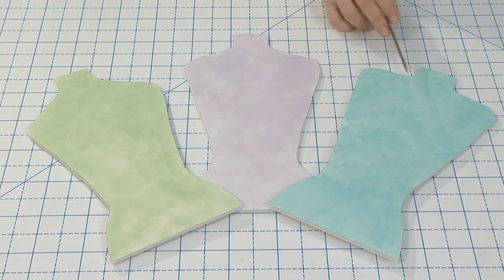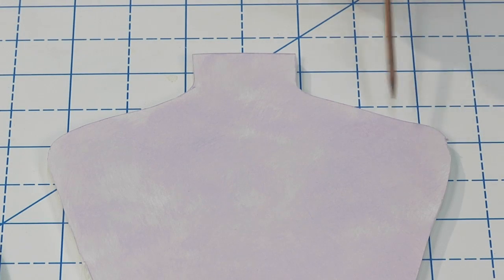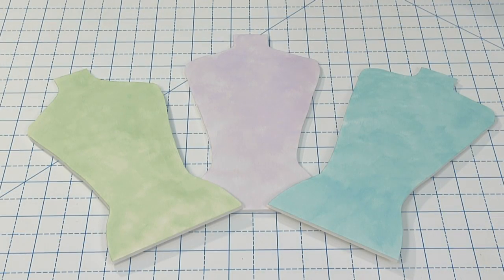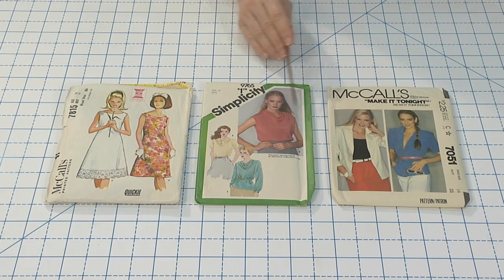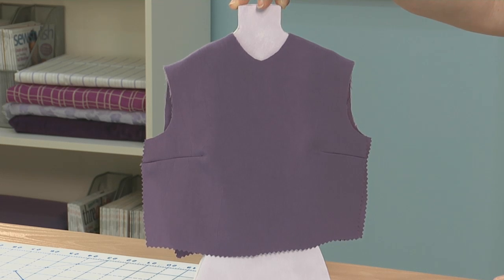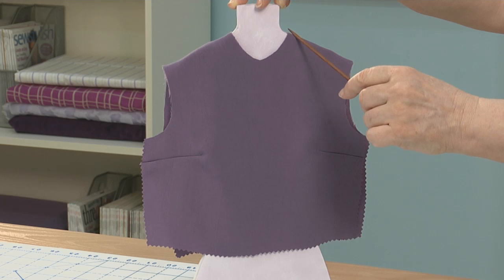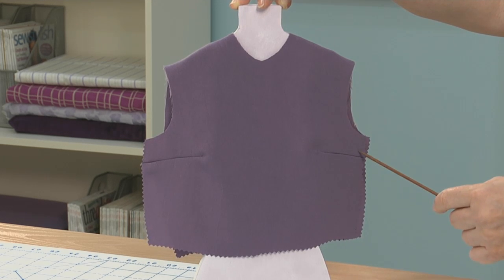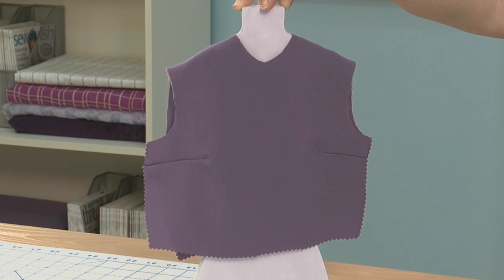Shoulder Slope 101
Learn all about shoulder slopes and why it is important to get the right slope when sewing your clothes.

To become a Threads Insider, with access to exclusive tutorials and videos, visit ThreadsMagazine.com.